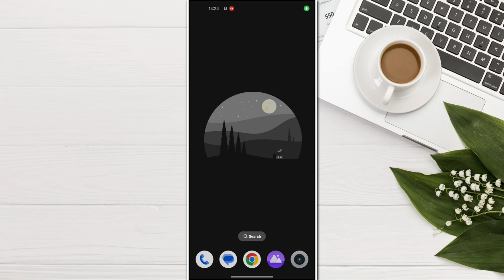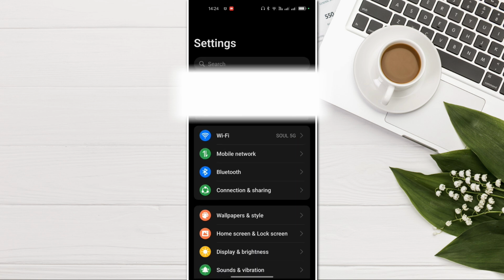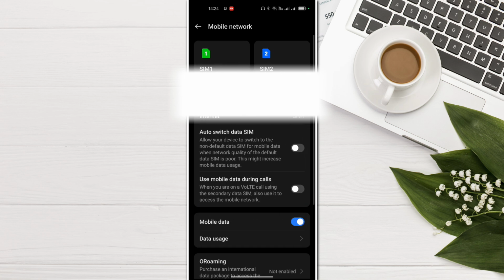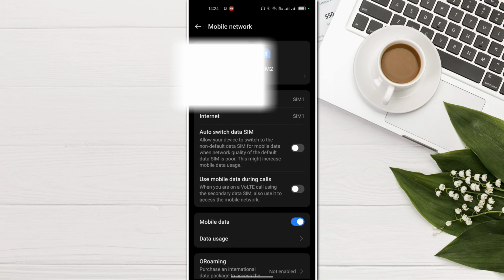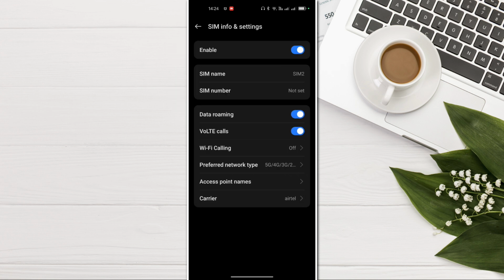How to Turn On VoLTE on Android – Full Guide to Enable HD Calling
Thank you! How to Turn On VoLTE on Android – Full Guide to Enable HD Calling

Want to enjoy clearer voice calls and better connectivity on your Android phone? In this quick tutorial, you’ll learn how to turn on VoLTE (Voice over LTE) so you can make HD voice calls over your mobile data network. Perfect for users looking to improve call quality without using traditional 2G/3G signals.

📱 What You’ll Learn:
✅ What is VoLTE and how it works
✅ How to enable VoLTE on any Android device
✅ Which SIM cards and carriers support VoLTE
✅ Troubleshooting if VoLTE option isn’t showing
✅ Benefits of using VoLTE

⚙️ Supported On:
✔️ Most Android phones (Samsung, Xiaomi, Realme, OnePlus, etc.)

Learn how to turn on VoLTE on your Android device with this full guide. Enable HD calling and improve your voice call quality with these simple steps!